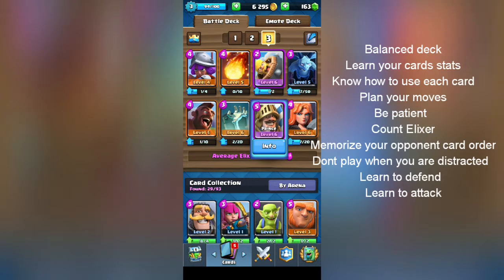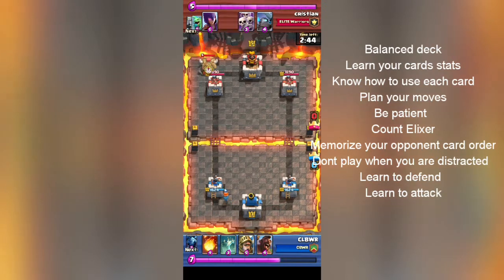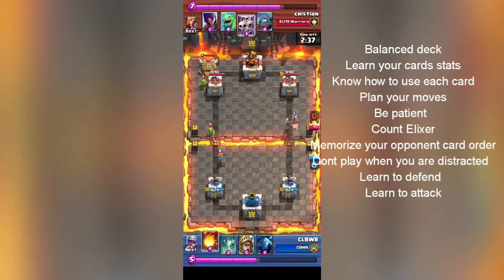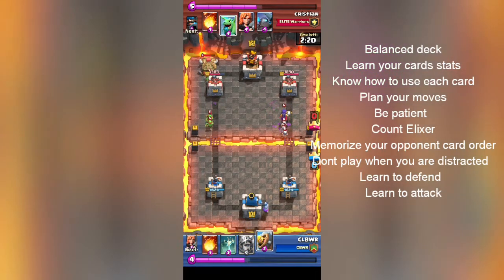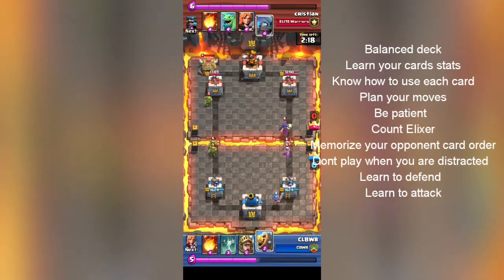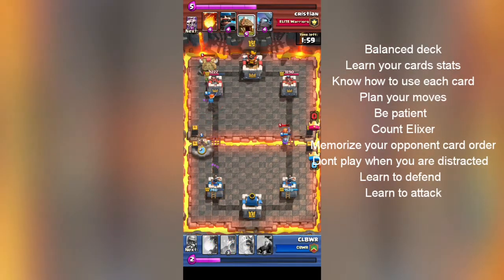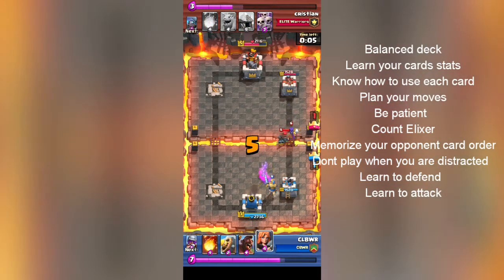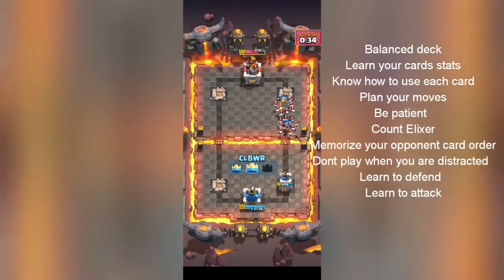Another top ten Beginner tips and tricks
How to apply the beginner tips and tricks in Clash Royale and start winning consistently.